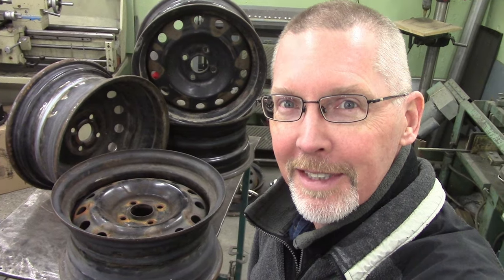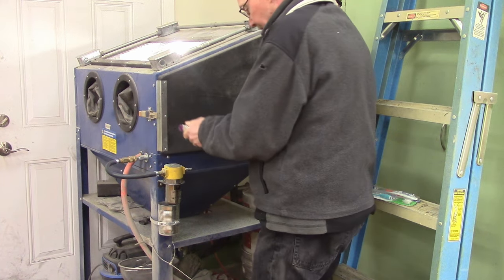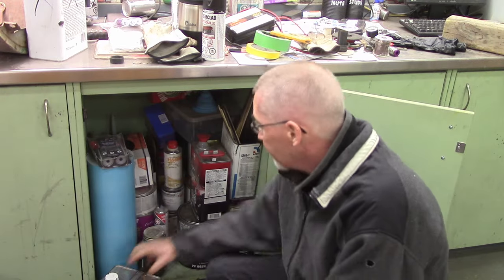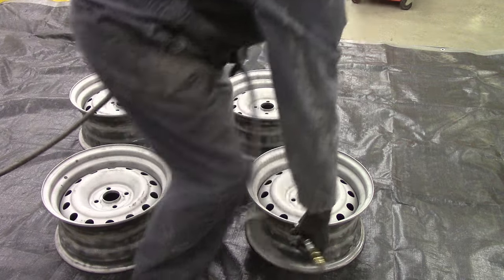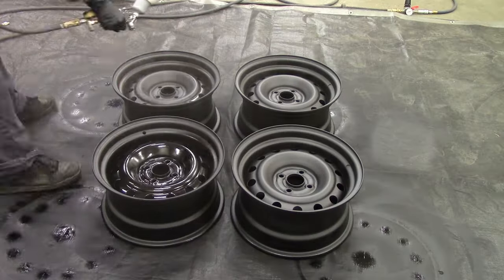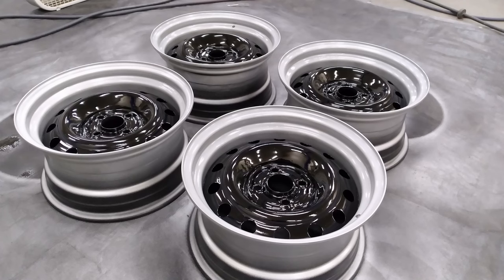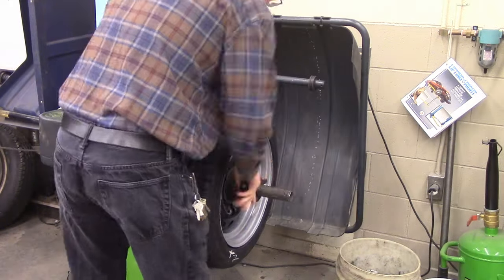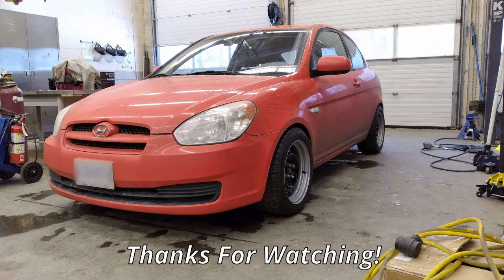Painting the Widened Steelies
It's amazing how widened painted steelies can look so good, on such a not good looking vehicle.

ProForm Epoxy Primer
PPG DelFleet Essential paint
Nitto Neo Gen tires